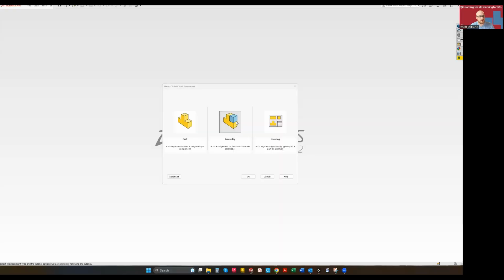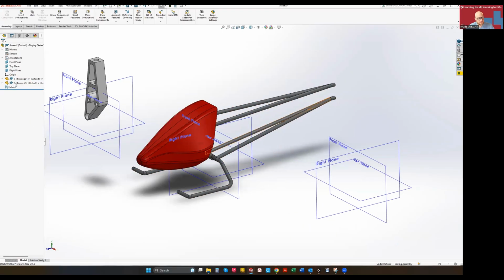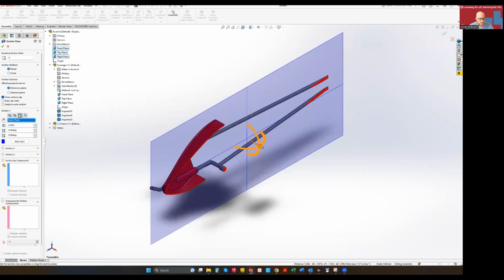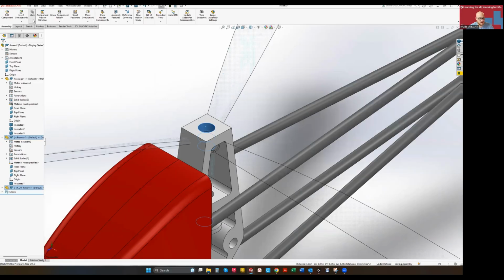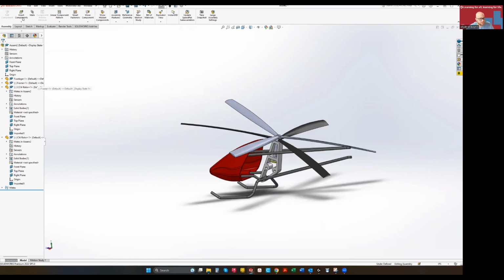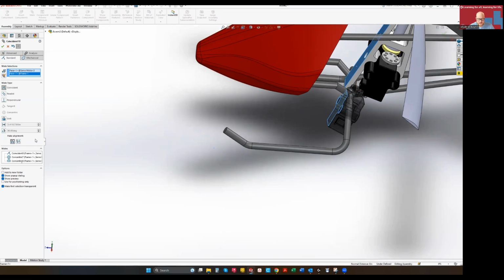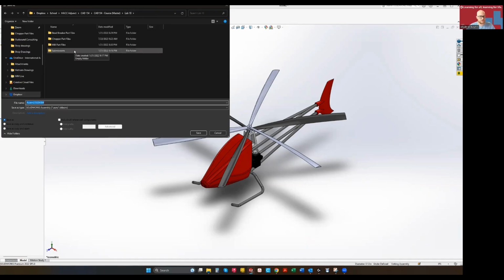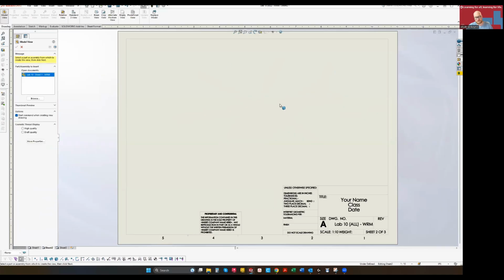Lab 10 Sheet 1 Lecture Video